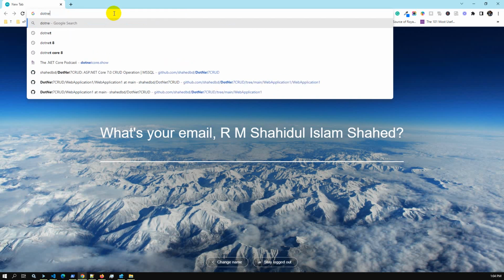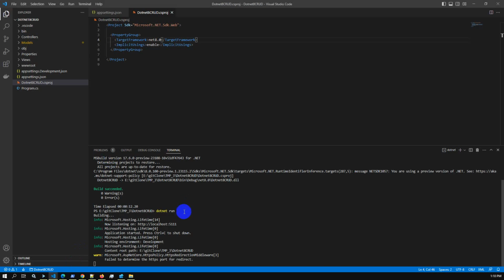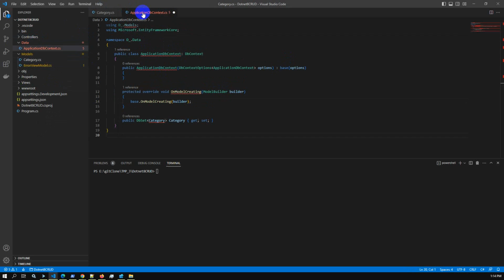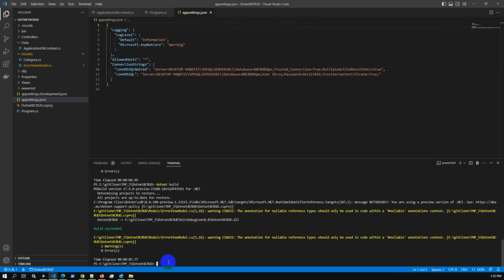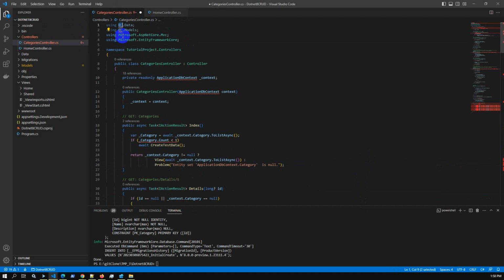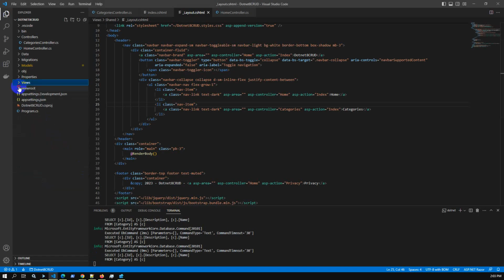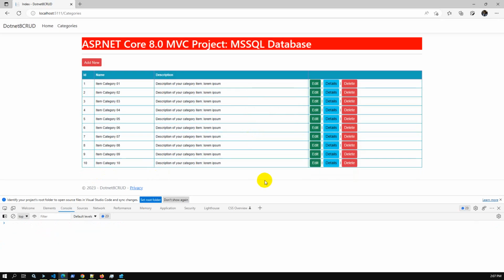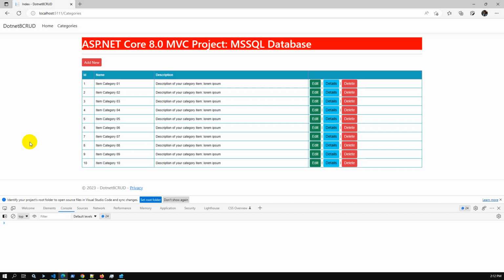Dotnet 8.0 | ASP.NET Core MVC Full CRUD Operation Using Entity Framework Code First | MSSQL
Dotnet 8.0 | Asp .net MVC Full CRUD Operation Using Entity Framework Code First | MSSQL

This tutorial helps you to learn Complete CRUD(Create, Retrieve, Update, Delete) Operation project in .NET 8.0 using EF Core

- Create Project
- Install Required Packages
- Database Connection
- Create Model
- Create and Update Migration
- Create a Controller and View
- Check project

👉 Basic Command:
Check dotnet version:
: dotnet --version

👉 Create Project:
: dontet new mvc

👉 Run Projec:
: dontet build
: dontet run

👉 Install Required Packages from nuget:
: dotnet add package Microsoft.EntityFrameworkCore --version 8.0.0-preview.1.23111.4
: dotnet add package Microsoft.EntityFrameworkCore.SqlServer --version 8.0.0-preview.1.23111.4
: dotnet add package Microsoft.EntityFrameworkCore.Tools --version 8.0.0-preview.1.23111.4